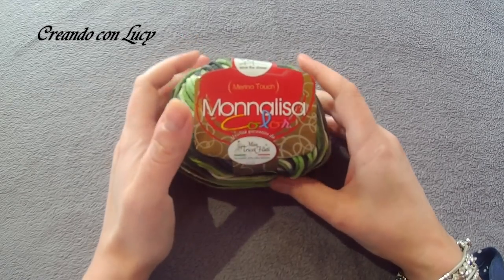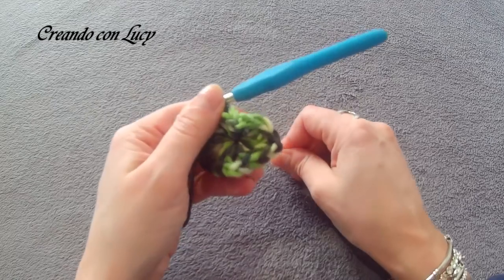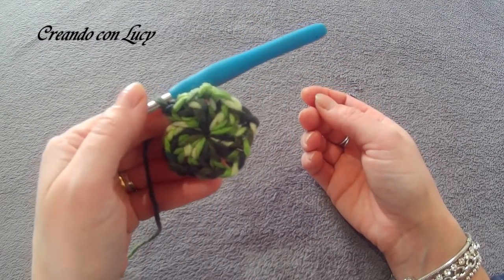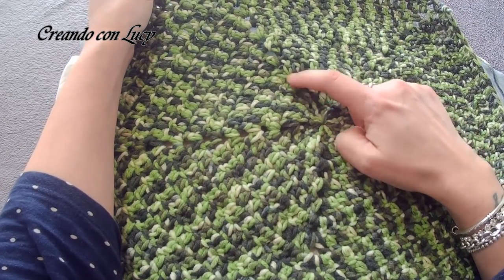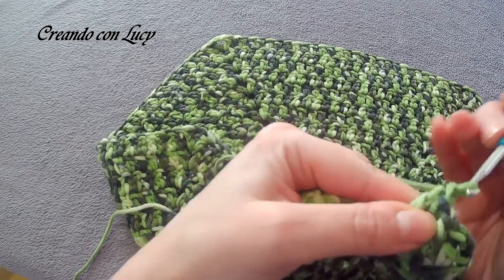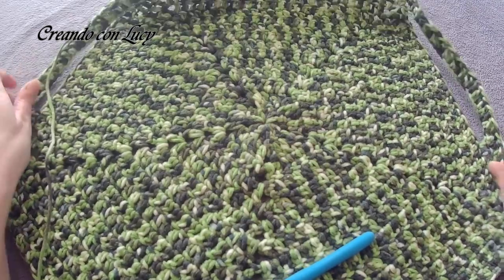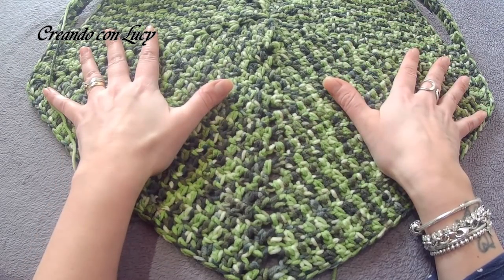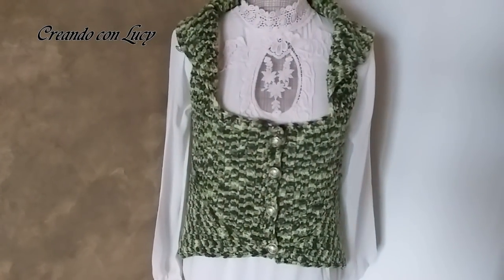GILET AD UNCINETTO "FRIDA"FACILE E VELOCE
Ciao da Lucy,oggi faremo insieme il mio gilet o bustino o panciotto,come vorrete interpretarlo.
Dalla linea molto pulita di un pentagono ,andremo a sviluppare qualcosa di sinuoso e classico ,a voi le varie interpretazioni.

LISTA DEI MATERIALI

350g circa per 700metri di filato Monnalisa Color

uncinetto n°5

6 bottoni a piacere

taglia fili o forbici

PUNTI IMPIEGATI

catenella
maglia bassissima
maglia bassa
maglia alta

SCHEDA TECNICA

taglia M

15 giri di pentagono prima delle fenditure per le maniche  cm21

7 giri di pentagono dopo la fenditura delle maniche e prima di diminuire per le parti anteriori  cm10

7 giri per le parti anteriori lavorando solo la parte bassa e parte dei laterali del pentagono per 7 giri  cm10 per lato (l'altezza varia in base a quanto avete deciso di scollare il gilet)

altezza totale da collo a punta (lato piatto a punta del pentagono) 90cm

SE VI FA PIACERE POTETE CONTATTARMI SUL GRUPPO FACEBOOK:Creando e chiaccerando con Lucy

Grazie sempre per l'affetto ,vi chiedo ,se vi è possibile di citarmi e di condividere il mio video ,se farete i miei progetti .

BACI BACI DA LUCY. AL PROSSIMO TUTORIAL